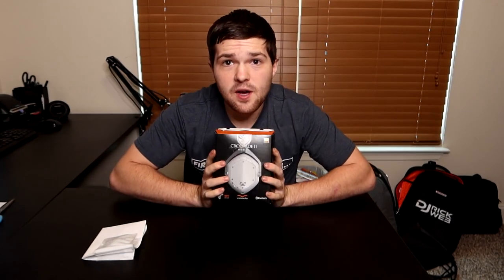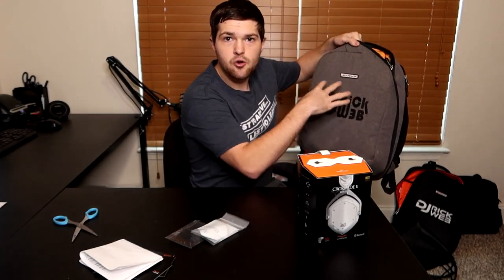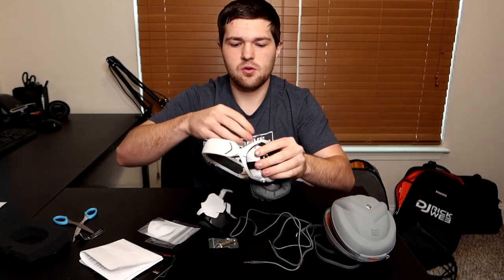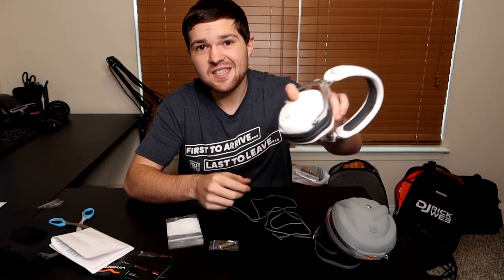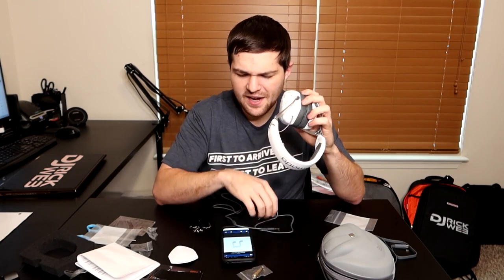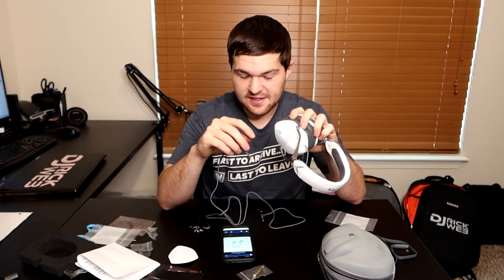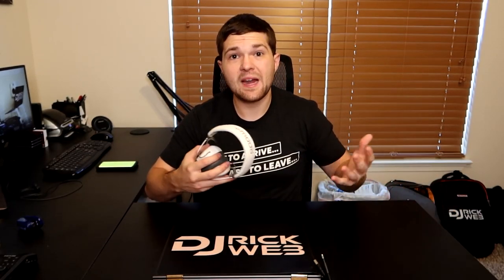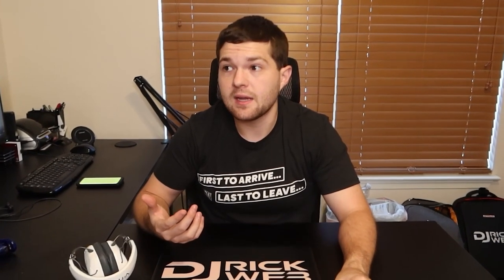DJ Gear: V-MODA Crossfade 2 Wireless Headphones (Full Review)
You might have seen my new headphones in the gig logs lately... back in March I got a new pair of V-MODA headphones and this pair is wireless. Given the name crossfade 2 wireless!

Truss/Staging
-4' by 4' Stage Risers made by ProXdirect

VIDEO GEAR